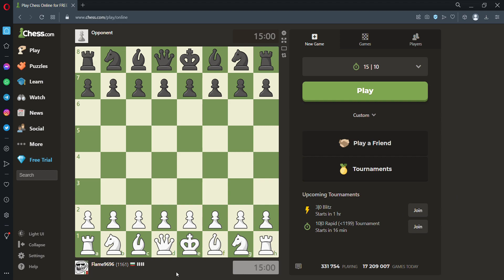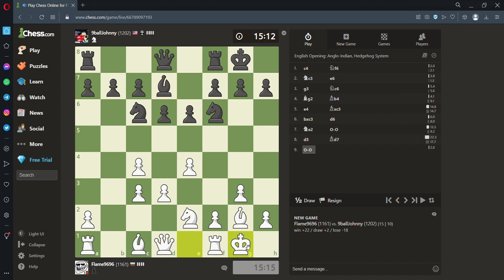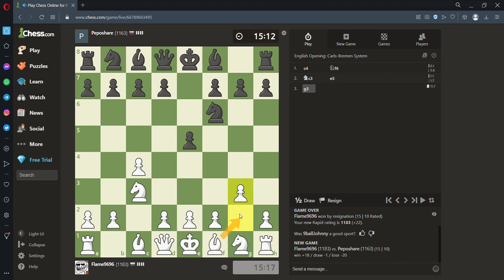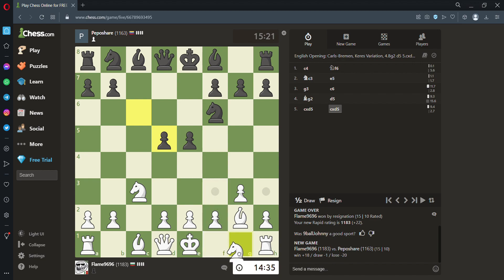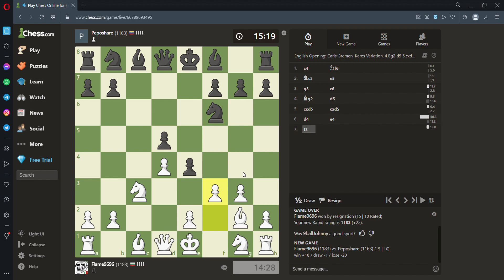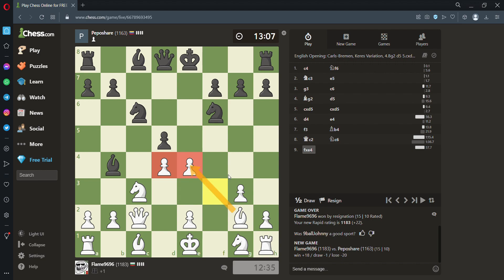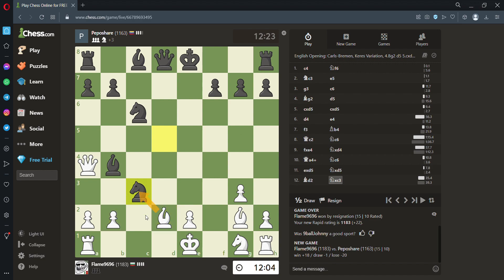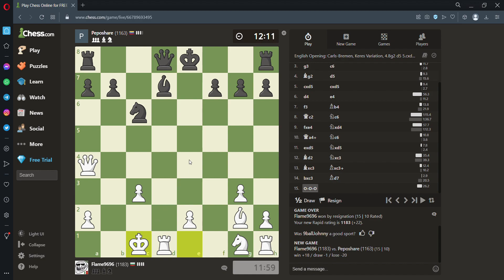My Most Undeserved Wins Yet! (Chess)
I have no regrets for taking some easy ELO lmao

00:00 Game 1 (15 | 10)
10:15 Game 2 (15 | 10)